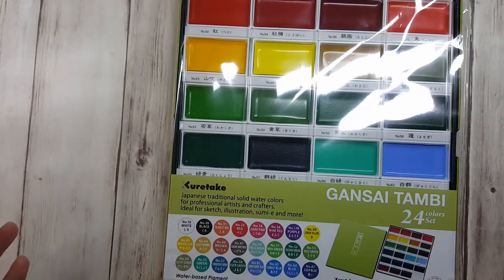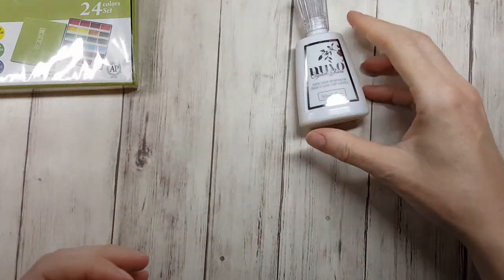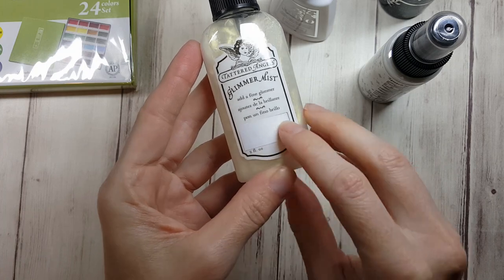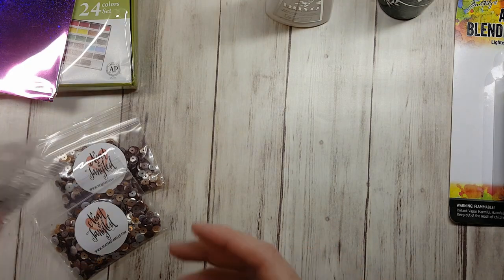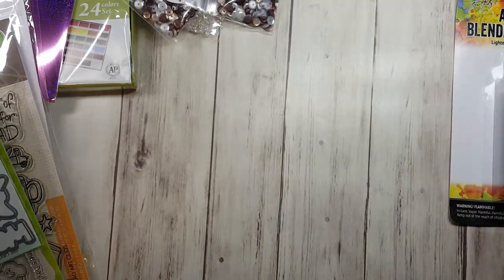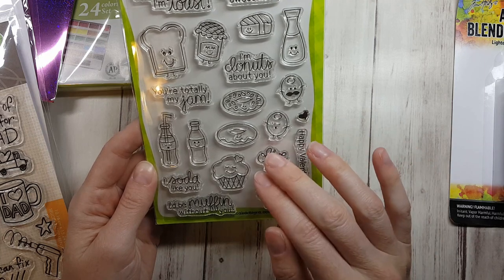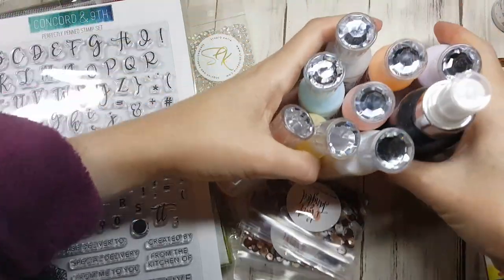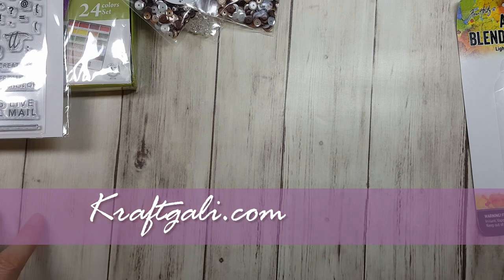Kraftgali Haul Video and Giveaway!!!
Hi everyone!  Thanks so much for stopping by to check out all this amazing stuff.  These crafty supplies warm my ticker!  Hope you like them!  Check out the shop for more deals!  Woot Woot!

COLORING:
Zig Kuretake Gansai Tambi 24-Color Painting Set